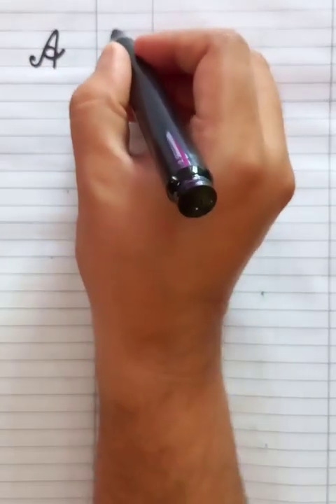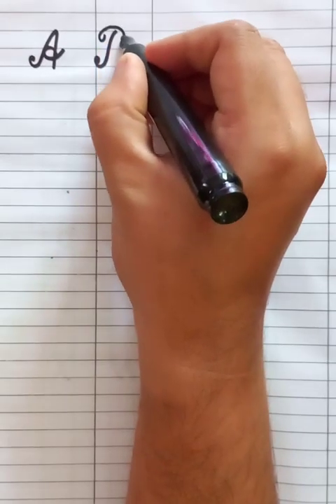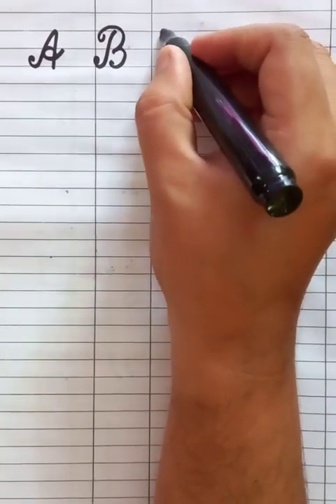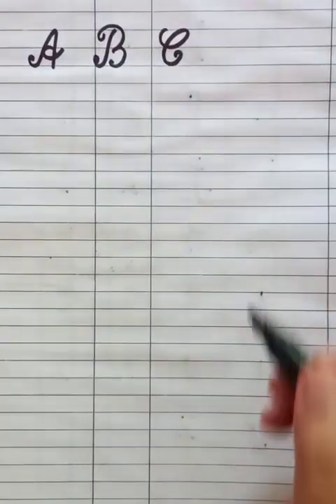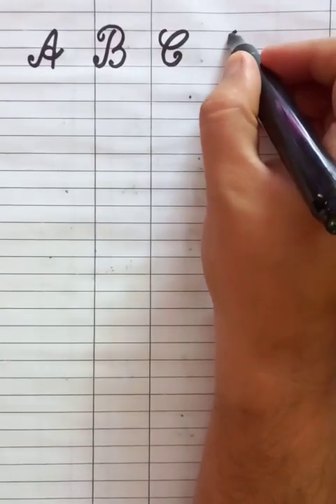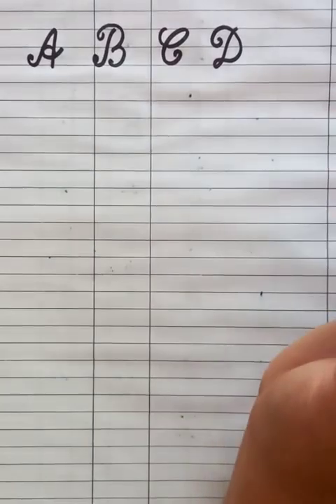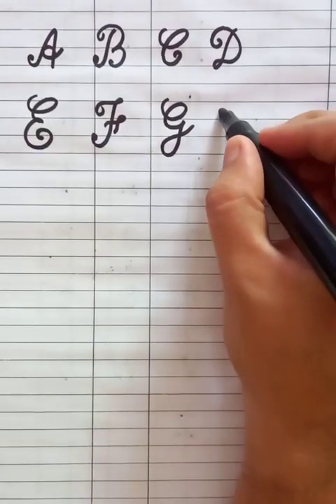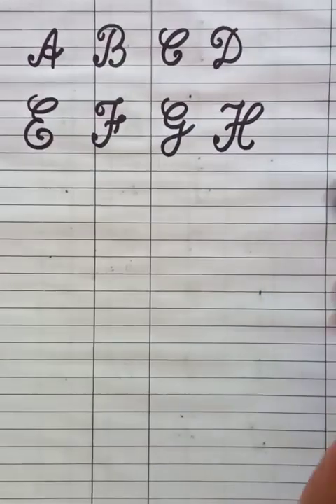english capital handwriting | original video tutorials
english capital handwriting | original video tutorials @bluehanddrawing

Cheers.